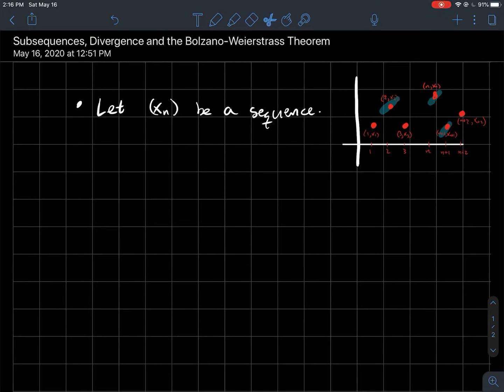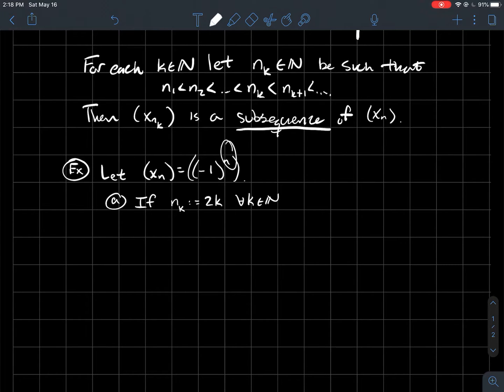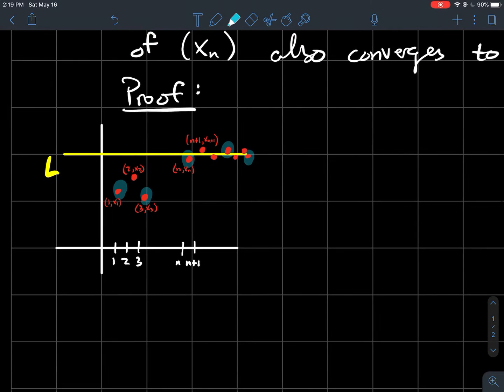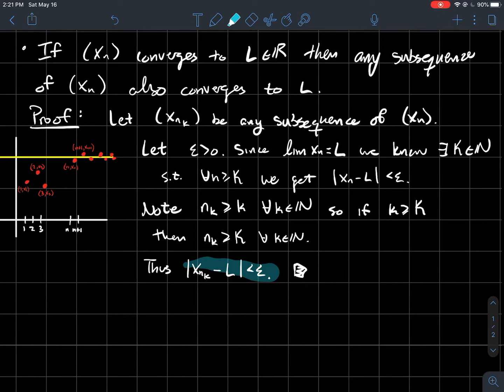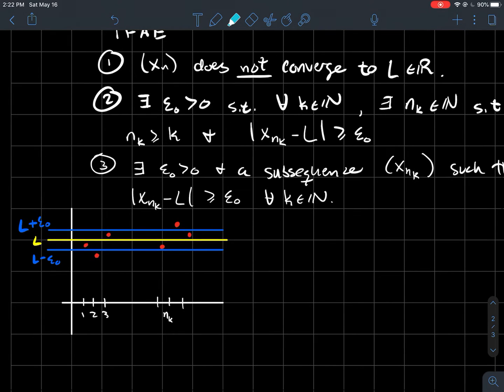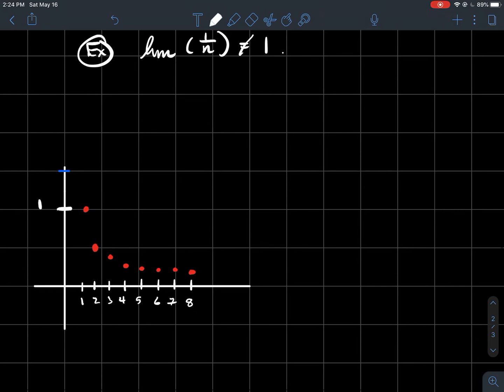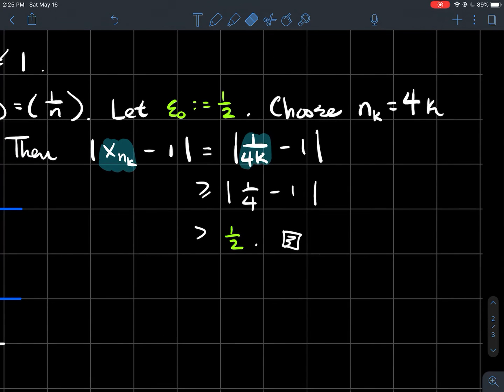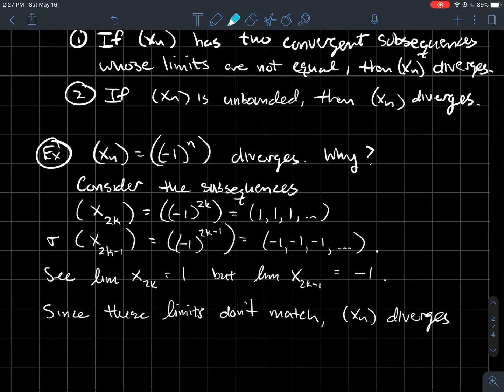Subsequences and Divergence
This is a short lecture about subsequences and divergence for my online real analysis/advanced calculus class.